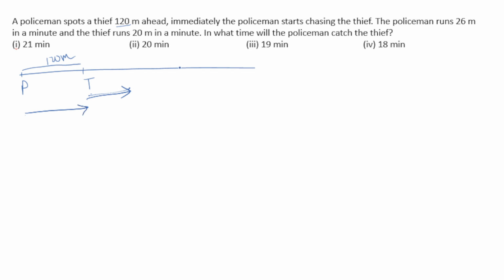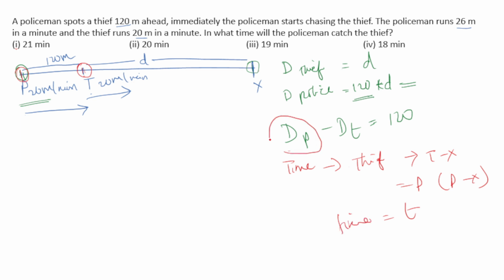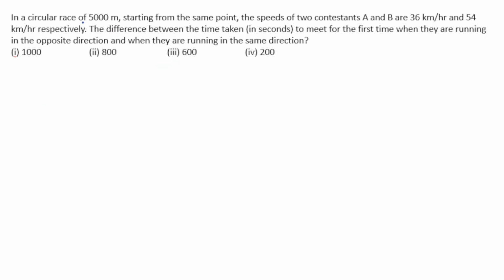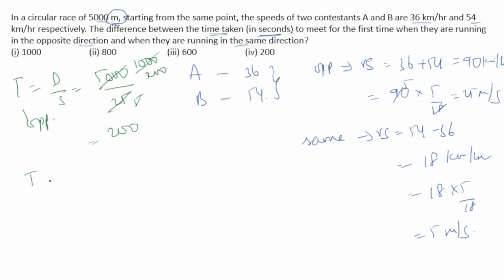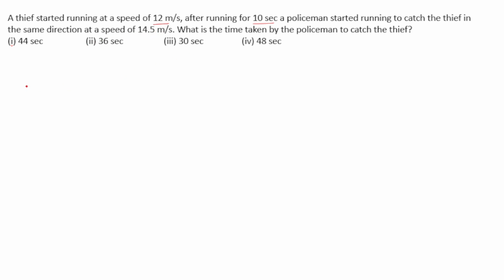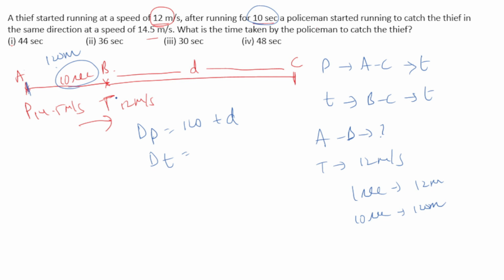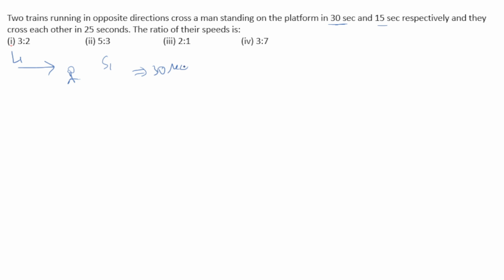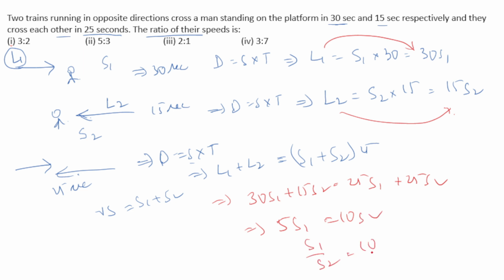Speed, Time &distance|Quantitative Aptitude|Shortcuts|Tips&Tricks|competitive exam|SSC IBPS RRB CUET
This video explains important an repeated questions, Police and thief questions, race questions are discussed.